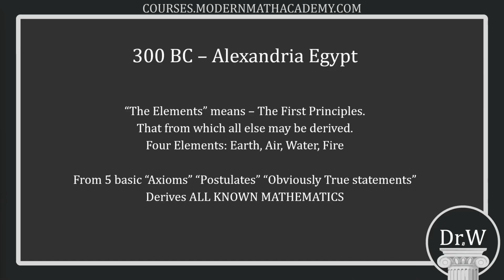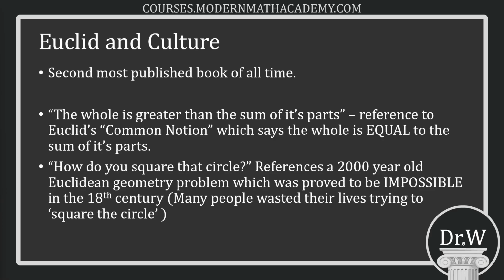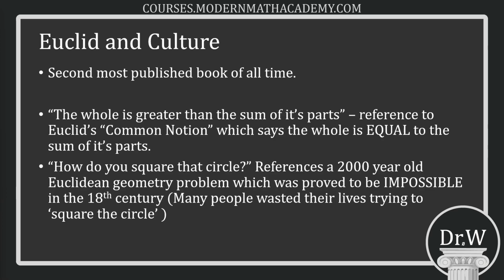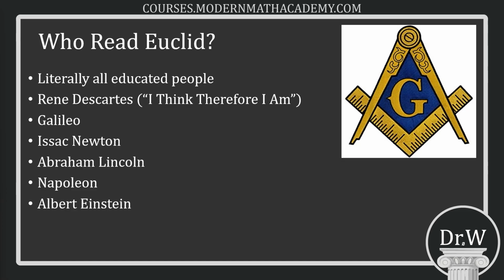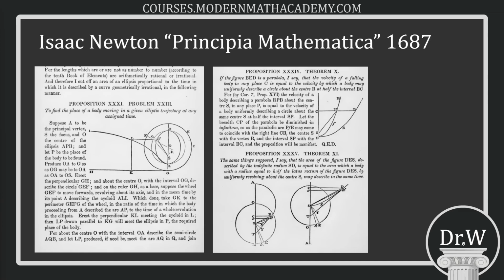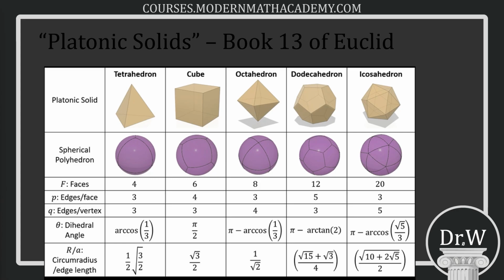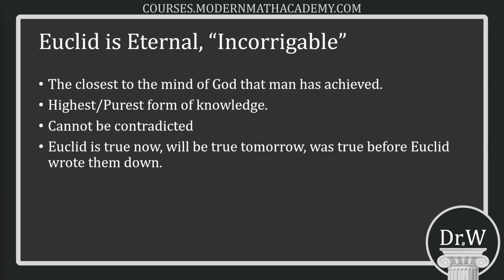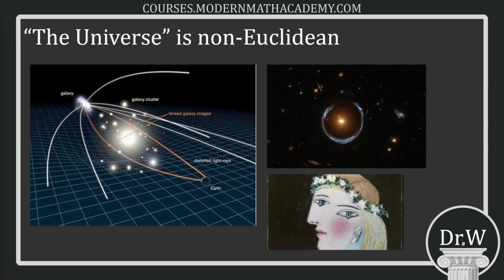Why haven't you read Euclid's Elements?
This video is Lesson 1 from a 10 part course on Euclid's Elements available at courses.modernmathacademy.com

Have you always wanted to understand modern mathematics? Become a disciple of Dr. W. today.
Pre-made courses to learn as well as private lessons available